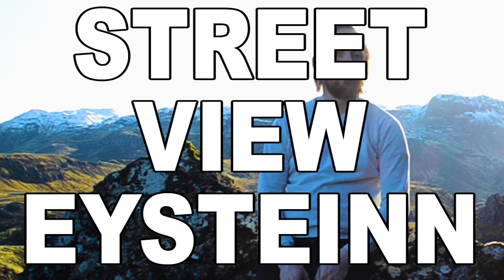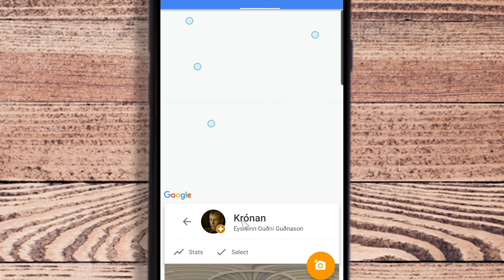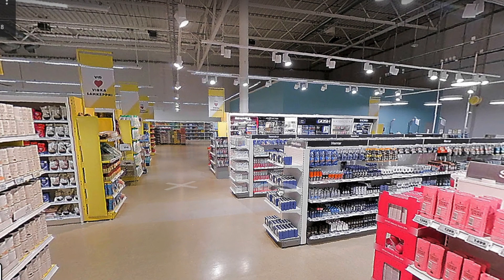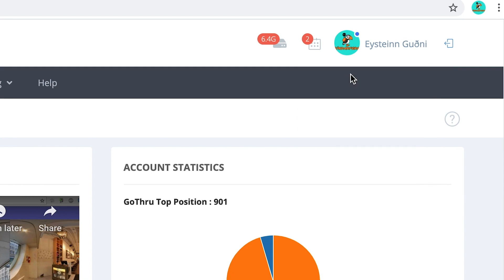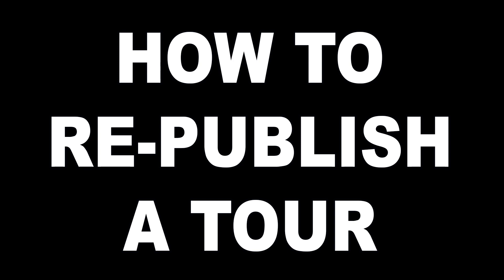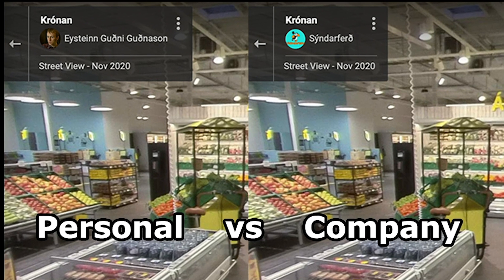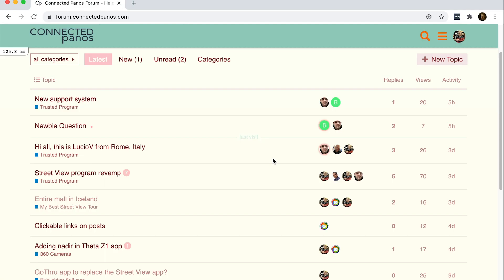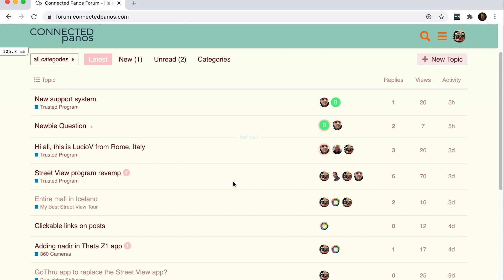How to Publish Street View from the Company's Account?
Magic Box: Does the company that you are doing Street View tours for want to have their branding on the Street View tour? Here is how to do it. Hint... it's not with the 'transfer rights' tool in the Street View app.

0:00 Intro
0:37 What is Transfer-Rights?
2:27 Publish from business's account
4:12 Re-Publishing a Tour
5:02 Avoid losing attribution
5:34 Final thoughts
6:41 Easter Egg!

My Gear:
Insta360 One X (Get free battery)
Learn how to do professional virtual tours with Virtual Tour Pro